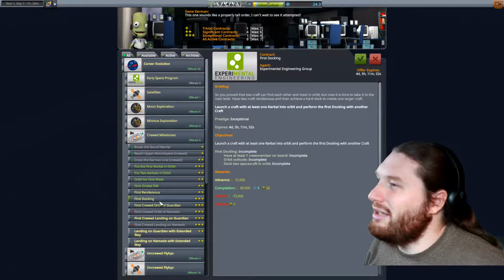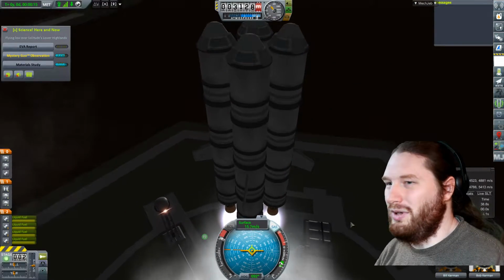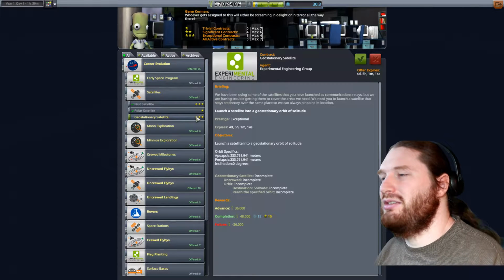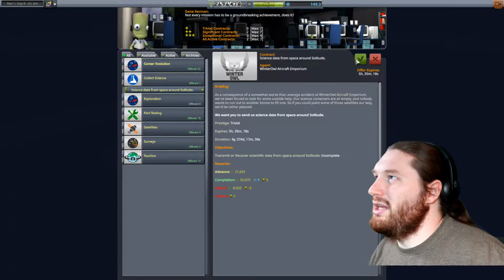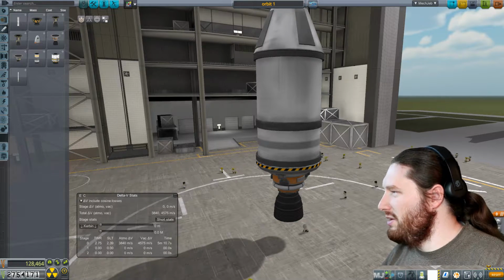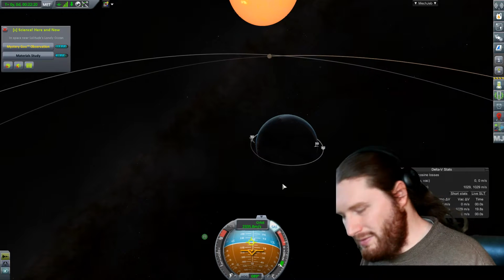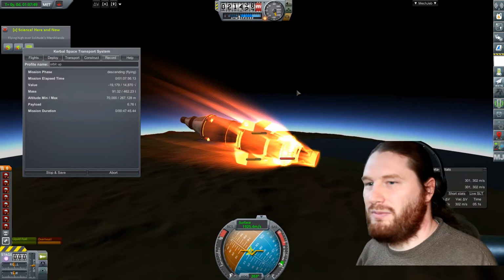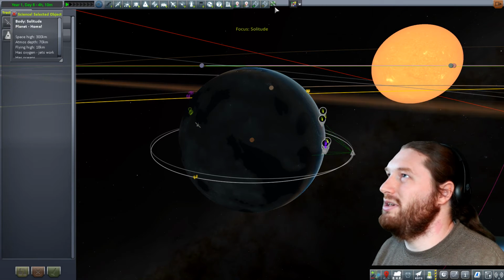KSP Play Through II - 2 - Exploring solitude